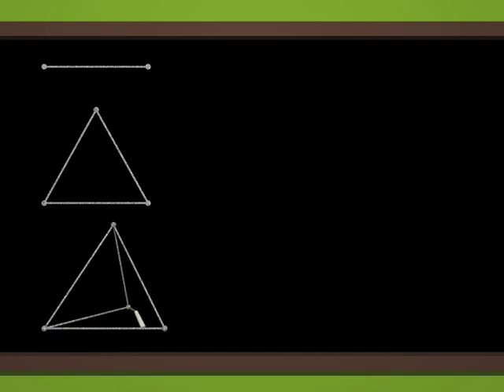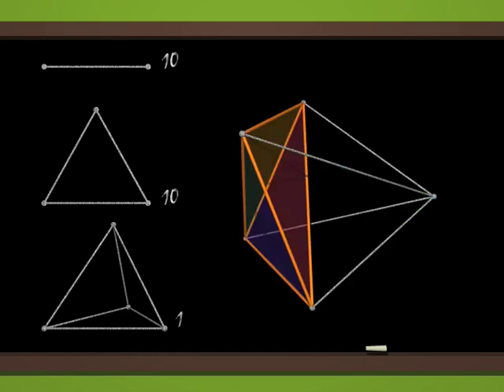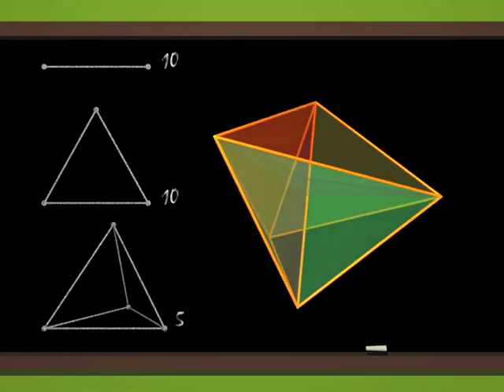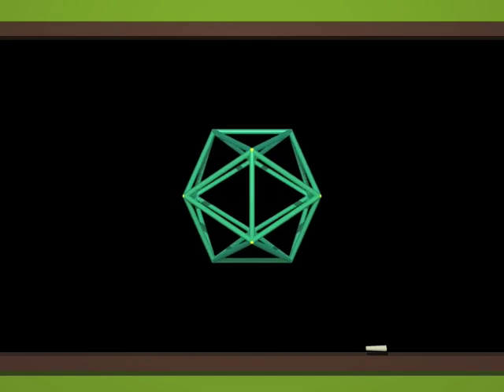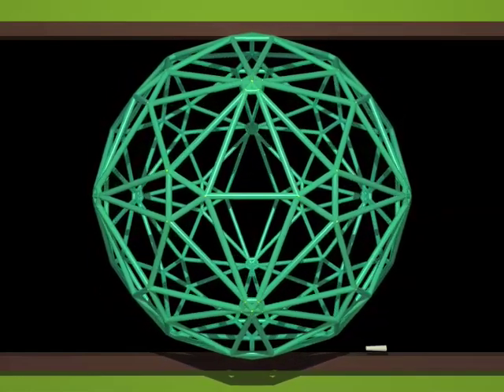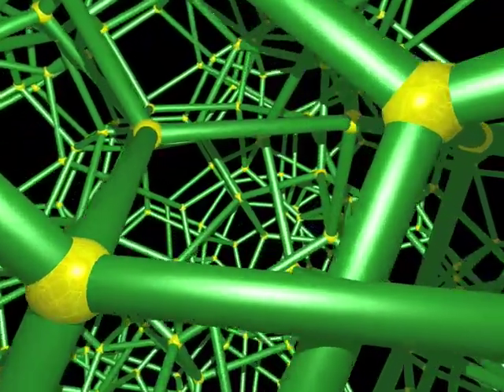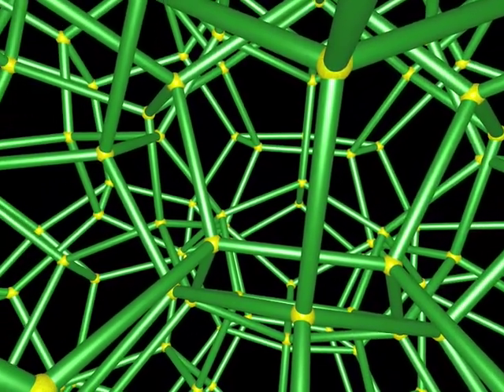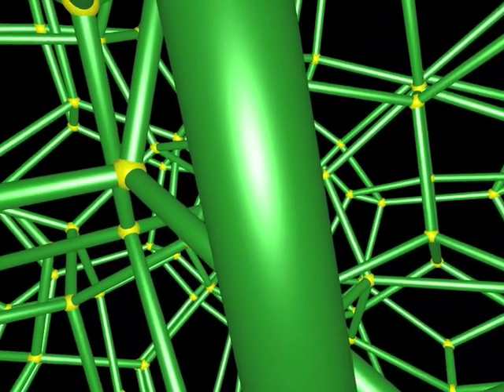维度 数学漫步 3 四维空间